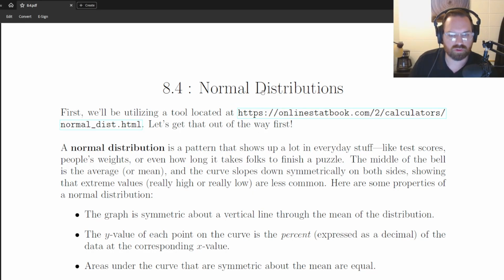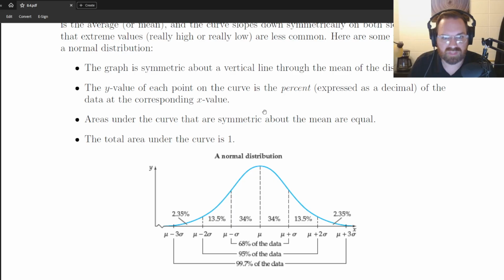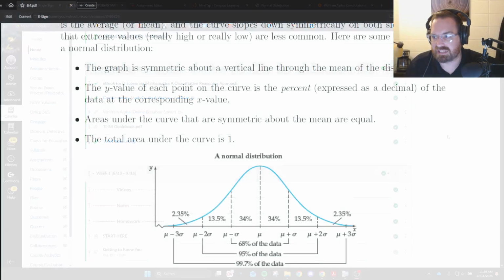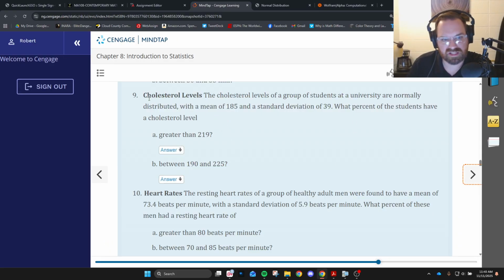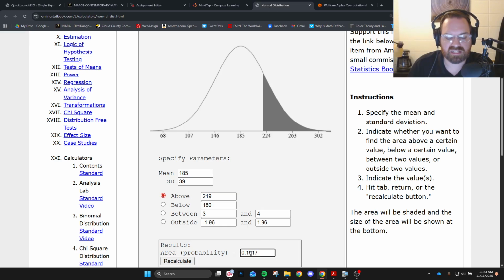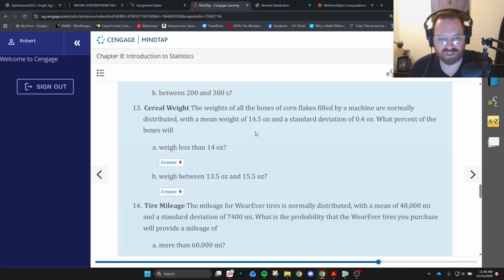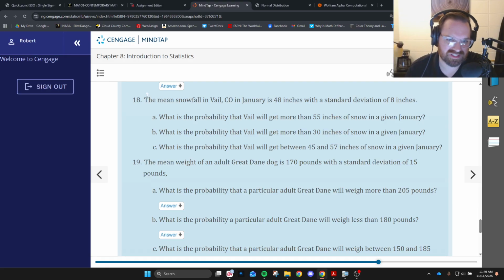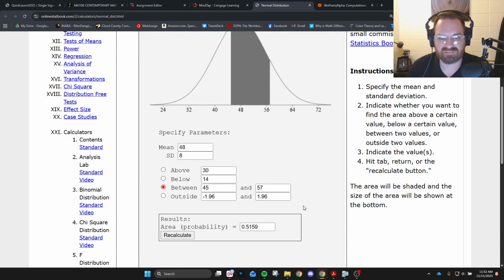Section 8.4 - Normal Distribution